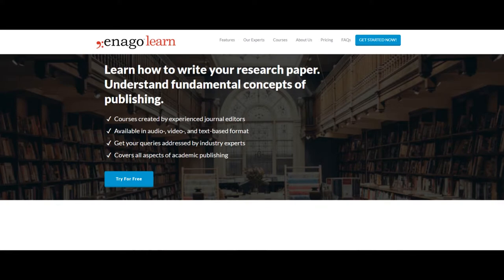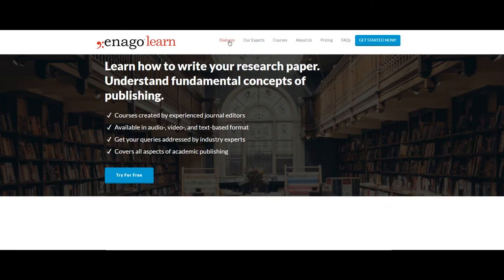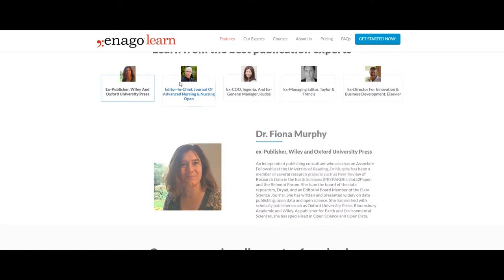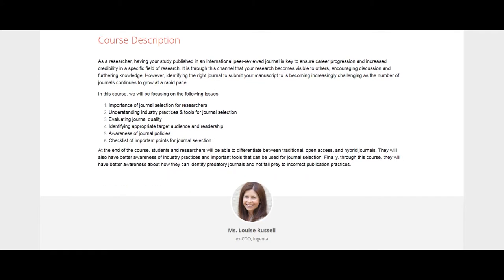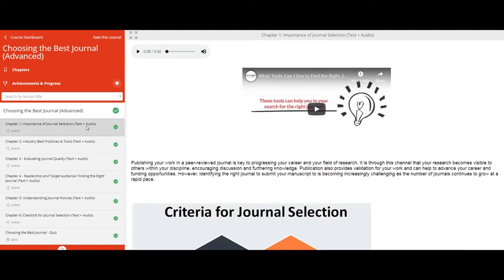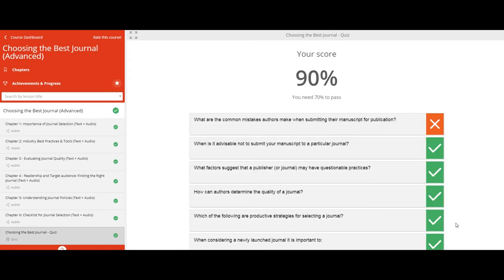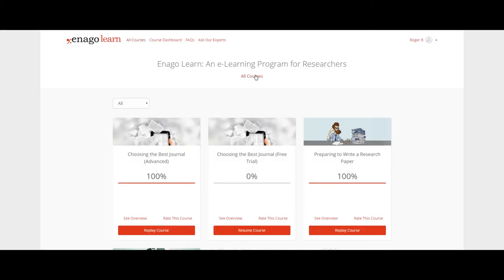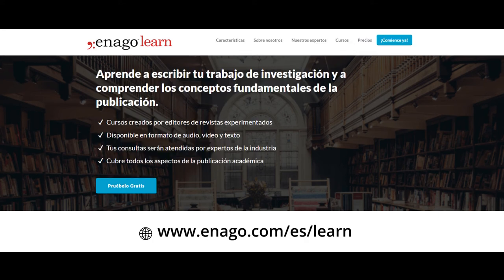Enago Learn: An e-Learning Course on Academic Publishing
Enago Learn offers more than 10 modules covering diverse aspects of academic writing and publication. Our courses are currently available in audio-, video-, and text-based formats. In Enago Learn, users have access to free unlimited Q&A, course completion certificates, and real-time assessment with in-built quizzes. Our panel of experts or instructors have an average experience of 15+ years in publishing. Each instructor has developed the course based on his/her area of expertise. They have worked with well-renowned publishers like Oxford University Press, Wiley, Taylor and Francis, and Elsevier.